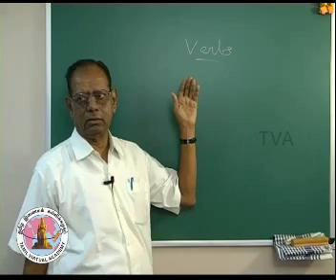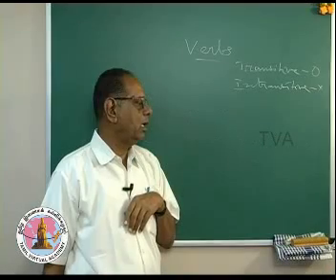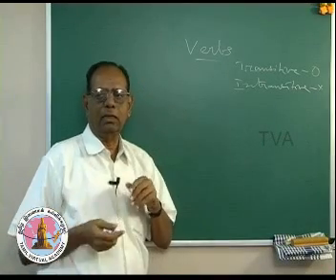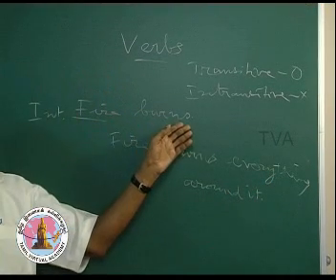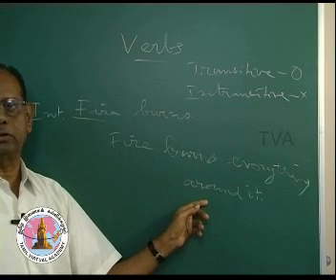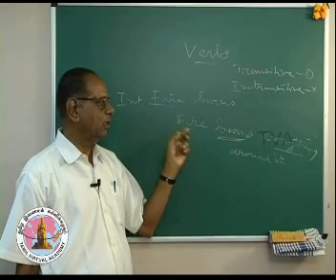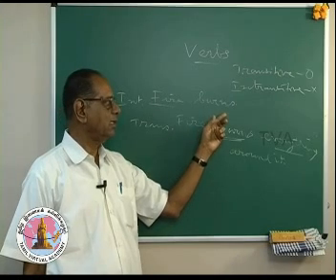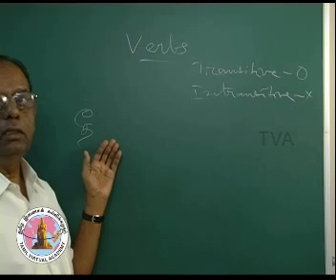LEARN TAMIL PART-68